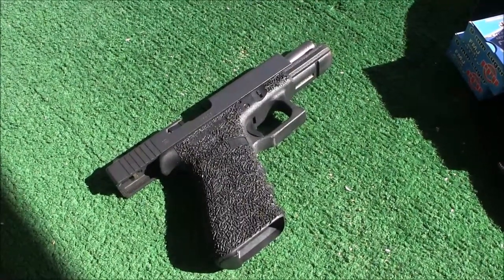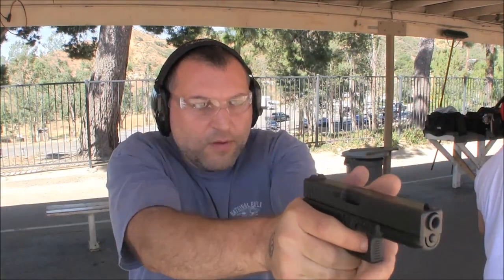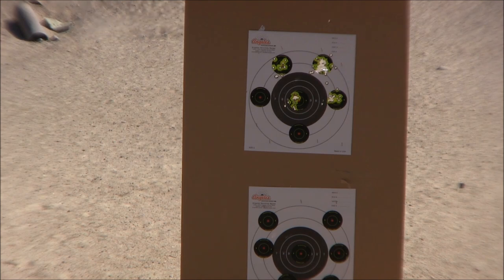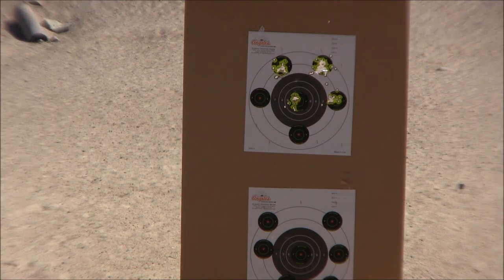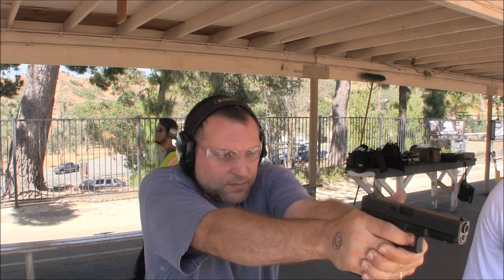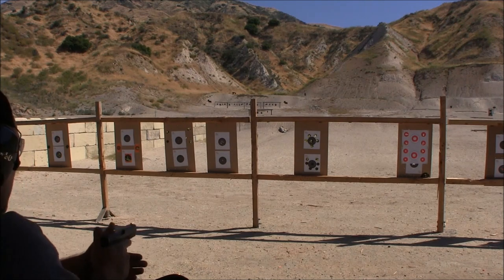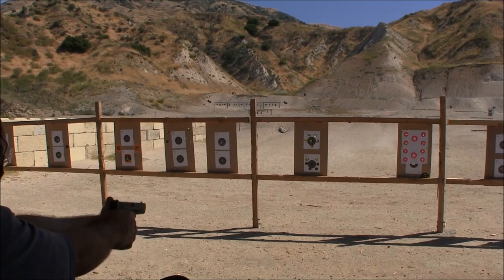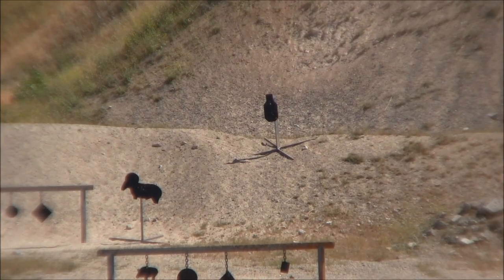Glock 17 SAS (Shooting After Stippling)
Since I have stippled my Glock 17, and because I don't believe I posted a video of me shooting my Glock for some time I have decided to bring it out to the range and record some footage.